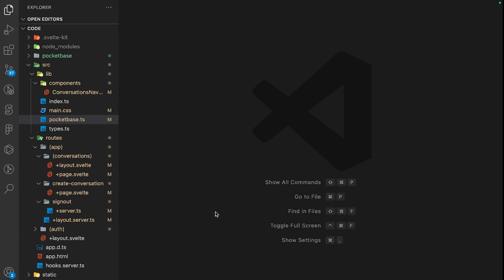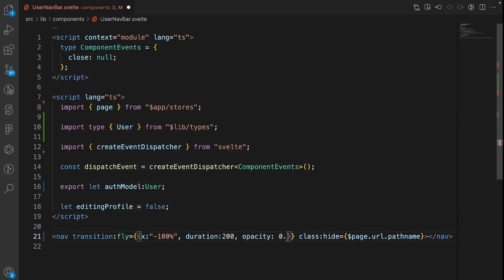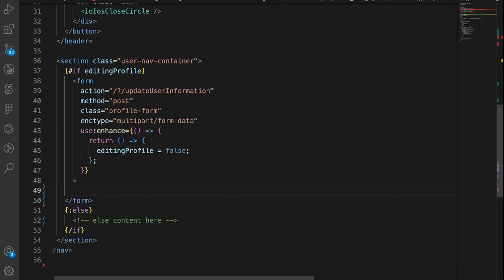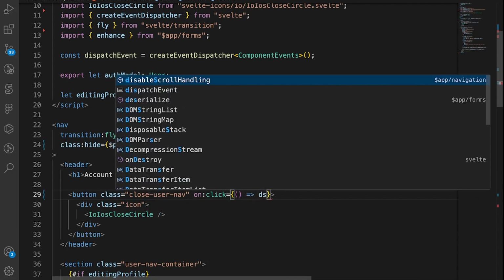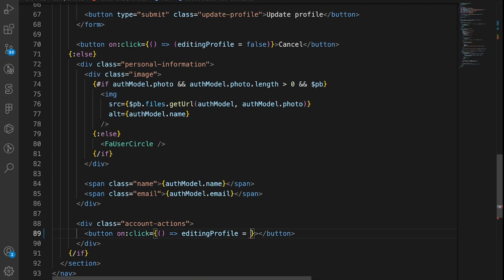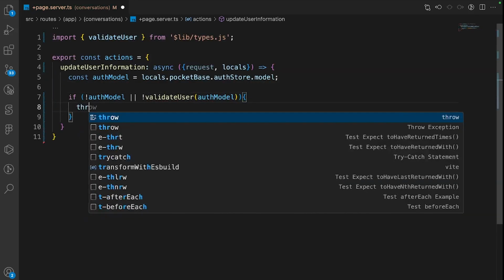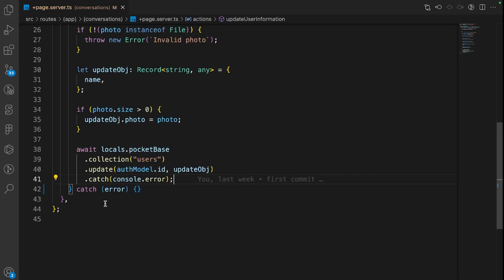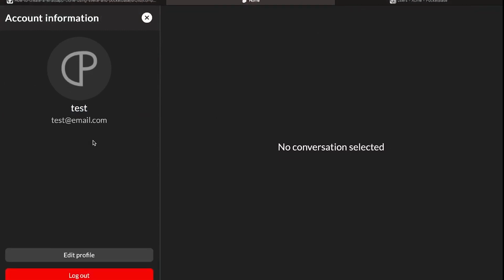How to create a WHATSAPP CLONE using Svelte and PocketBase - User Profile